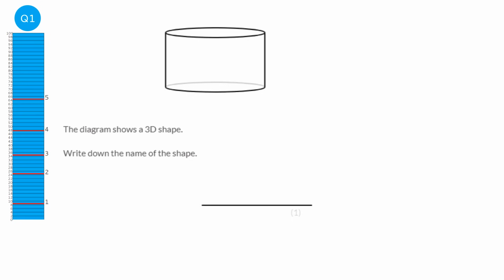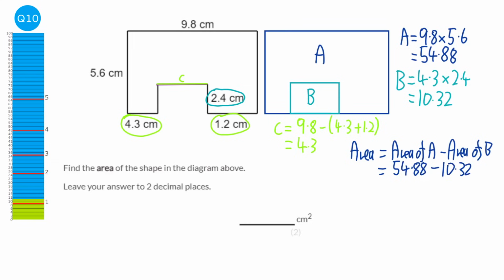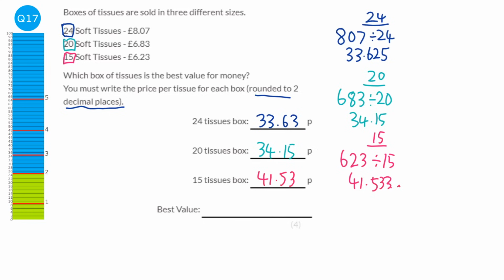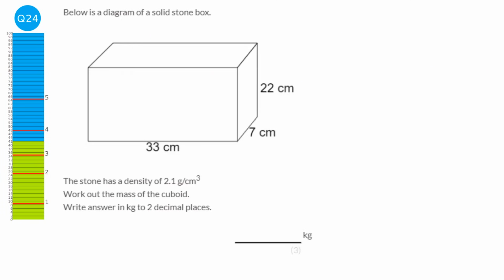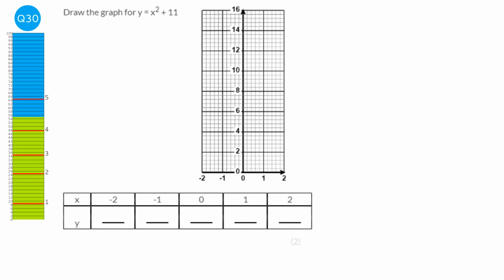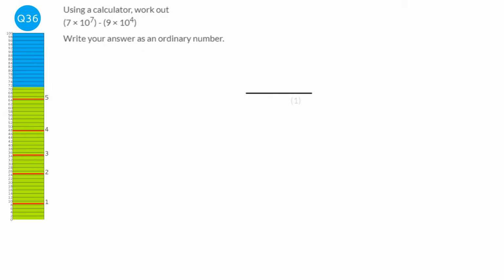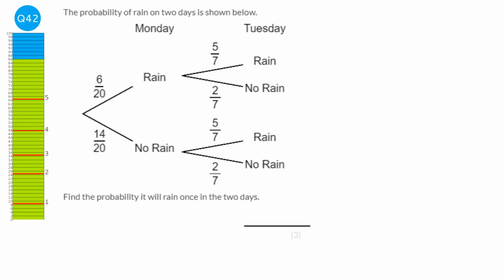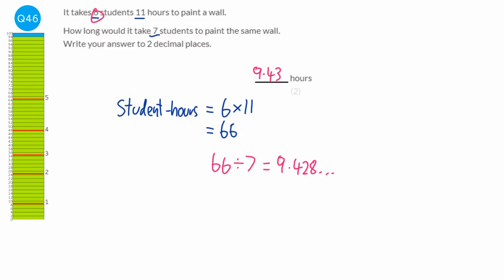UPDATED June 2024 Predicted Maths GCSE Paper 3 OCR (Foundation Paper 3) Calculator Exam J560/03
00:00 Introduction
00:24 Q1 Basic Geometry: Identify 3D Shape
00:33 Q2 Basic Number: Find Value Of Digit In Number
01:06 Q3 Handling Data: Draw Comparative Bar Chart
02:57 Q4 Basic Number: Find The Sum And Product Of Numbers
03:30 Q5 Basic Number: Smallest Odd Number From Digits
04:03 Q6 Handling Data: Complete Pictogram
04:57 Q7 Fractions: Find Fraction Of Shaded Squares
05:19 Q8 Basic Geometry: Identify Quadrilateral
05:58 Q9 Fractions Decimals Percentages: Convert Fraction To Percentage (Calculator)
06:34 Q10 Area and Perimeter: Area of U-Shape
09:25 Q11 Handling Data: Time Series Graph Describe Trend
09:58 Q12 Percentages: Decrease By Amount (Calculator)
10:50 Q13 Probability: Experimental Probability From Table of Frequencies
11:30 Q14 Proportion: Using Reverse Exchange Rate
12:36 Q15 Handling Data: Two-Way Tables Completing Simple
13:32 Q16 Ratios: Fraction and Ratio Problem (No Quantity)
15:25 Q17 Proportion: Best Value Between Three Items
17:35 Q18 Real-Life Graphs: Find Percentage Increase From Graph
18:30 Q19 Polygons: Interior Angle Of Regular Polygon
19:32 Q20 Factors and Primes: HCF From Worded Problem
21:07 Q21 Basic Geometry: Planes Of Symmetry
22:01 Q22 Bearings: Find A From B, Given Alternate Angle At A
23:23 Q23 Circles: Find Perimeter of Quarter Circle
25:28 Q24 Compound Measures: Finding Mass from Density
27:04 Q25 Expand/Factorise Linear: Factorise Linear Expression with Letter and Number
28:37 Q26 Factors and Primes: Product of Prime Factors (Index Form)
30:02 Q27 Factors and Primes: Find LCM From Product Of Primes
31:36 Q28 Formulae: Rearranging Simple Formulae in Form x = ay + b Where a Is A Fraction
32:32 Q29 Handling Data: Selecting Random Sample
33:34 Q30 Non-Linear Graphs: Draw Basic Quadratic Graph
36:26 Q31 Polygons: Exterior Angle Between Identical Polygons
37:10 Q32 Ratios: Given amount different between parts
38:39 Q33 Real-Life Graphs: Find Total Distance On Distance-Time Graph
39:08 Q34 Similarity And Congruence: Prove Triangle Congruence (SAS)
40:05 Q35 Solving Linear Equations: Formula from Problem
41:55 Q36 Standard Form: Subtract On A Calculator
42:55 Q37 Straight-Line Graphs: Find Equation From Graph (m = Fraction)
44:19 Q38 Sequences: Find Linear nth Term From Pattern
45:18 Q39 Circles: Find Area of Sector
47:01 Q40 Compound Measures: Problem From Prism And Rate Of Filling
48:58 Q41 Percentages: Reverse Percentages
50:00 Q42 Probability: Find Probability (Different) From Independent Tree Diagram
51:24 Q43 Similarity And Congruence: Simple Similar Triangles (Find Small)
52:03 Q44 Trigonometry: Two Step Trigonometry
55:45 Q45 Volume And Surface Area: Volume of Cylinder And Hemisphere
57:32 Q46 Proportion: Inverse Proportion - Worded Question (Decimal Answer)
58:44 Outro